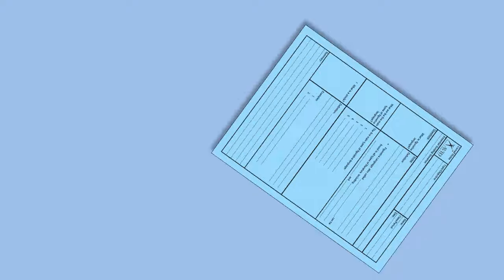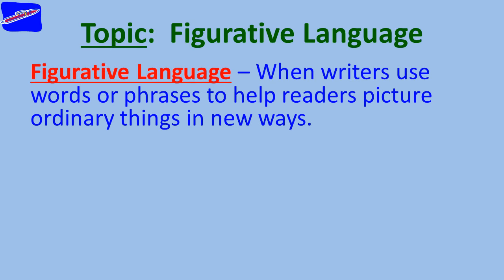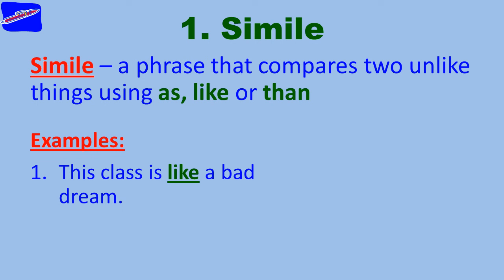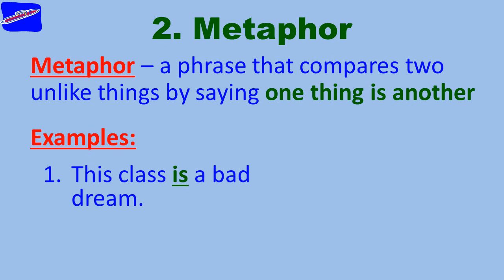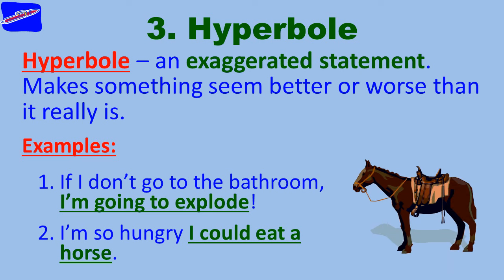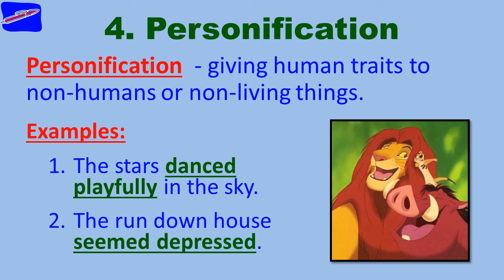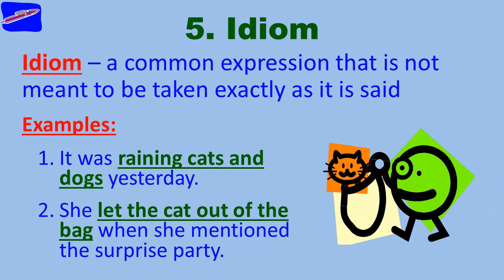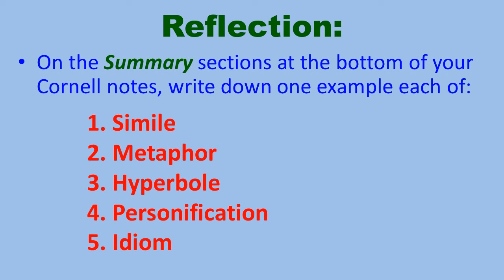Cornell Notes on Figurative Language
This video explains the five most common types of figurative language.  It is designed to be used with a "scaffolded" Cornell Notes sheet.